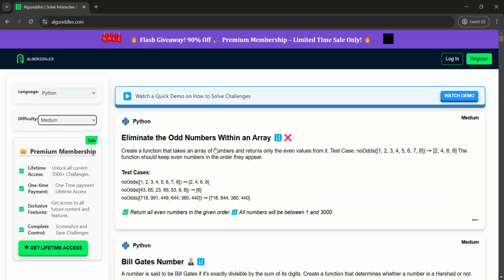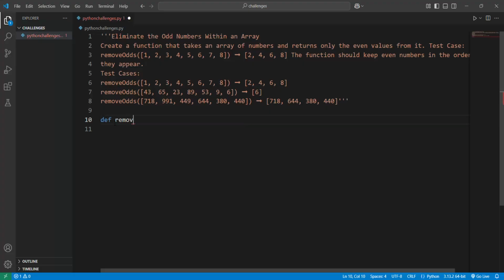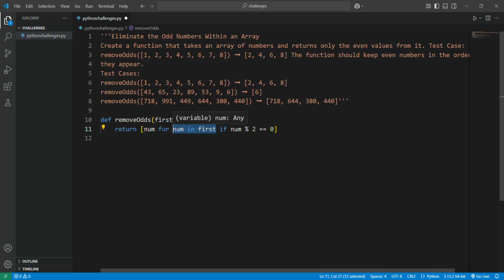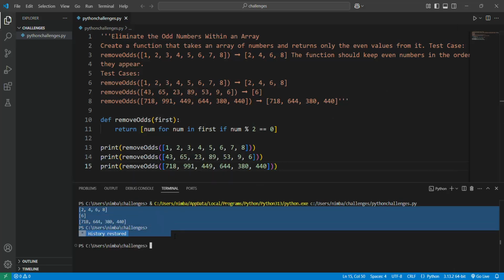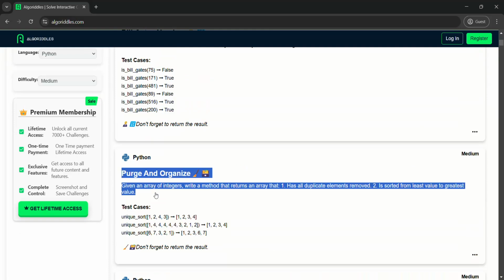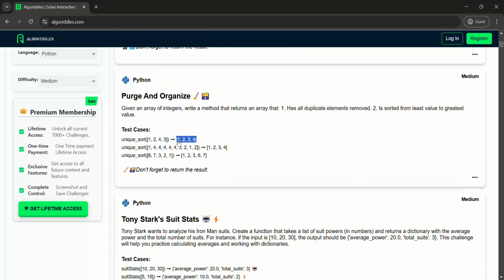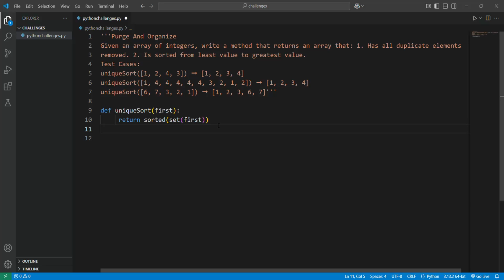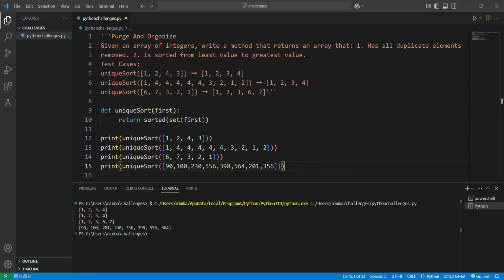Python for Beginners: Solve Eliminate Odds & Purge and Organize Challenge (Python Medium Level)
🙌 Welcome to Crunch Coding – Solve Python Challenges & Sharpen Your Skills!
🔥 Special thanks to: Algoriddles.com
🔗 Solve more challenges: @algoriddles.com

✅ Why Solve Python Challenges?
🛠️ Boost Critical Thinking:
Learn how to break down complex problems into smaller, manageable pieces, strengthening your algorithmic thinking and logic-building skills.

⚡ Enhance Coding Efficiency:
Practicing challenges increases your problem-solving speed and accuracy, making you a more efficient coder.

🏆 Prepare for Interviews:
Get interview-ready by solving real-world coding scenarios, helping you confidently tackle complex problems under time constraints.

🚀 Improve Python Proficiency:
Master Python functions, loops, and string operations through hands-on practice.

✅ Beginner & Intermediate Python Developers: Enhance your string manipulation and problem-solving skills.
✅ Coding Interview Aspirants: Preparing for FAANG and other top tech company interviews.
✅ Programming Enthusiasts: Practice real-world Python challenges to level up your skills.
✅ Students & Professionals: Strengthen your programming skills with practical challenges.
🔥 Challenge Overview – Eliminate Odds & Purge and Organize
In this video, you'll solve two Python challenges that will enhance your skills in list comprehension, sorting, and organizing data:

✅ Eliminate Odds Challenge:
Learn how to remove all odd numbers from a list using Python's powerful list comprehension technique.
You'll practice filtering lists efficiently with clean, concise code.
✅ Purge and Organize Challenge:
use of set() and sorted() methods to remove duplicates and sort a list.
You'll improve your ability to organize and clean data with Python's built-in functions.
In this video, you'll gain hands-on experience with:
✅ List Comprehension: Efficiently filter lists by removing odd numbers in a single line of code.
✅ Data Cleaning: Use set() to eliminate duplicates and sorted() to organize lists in ascending order.